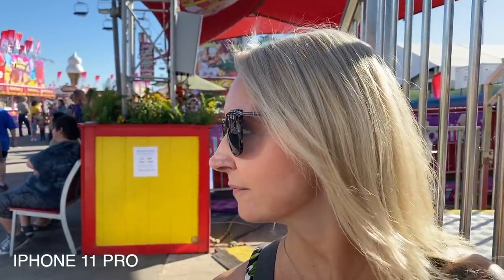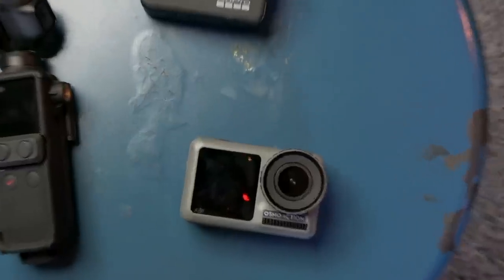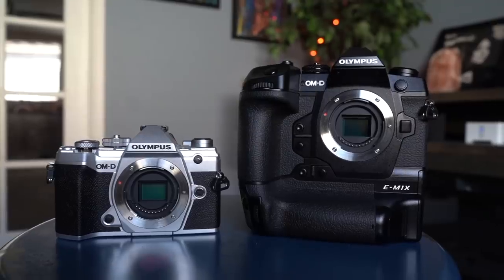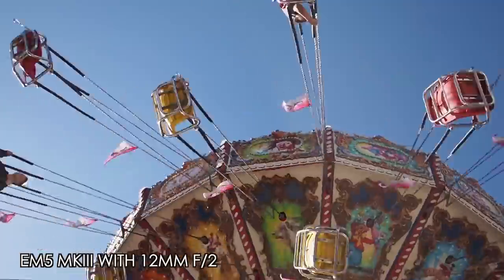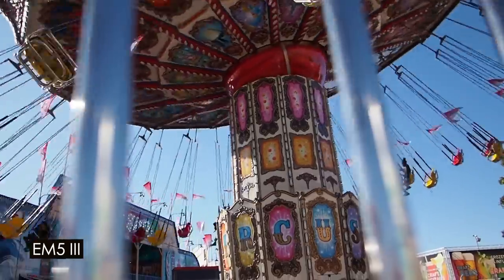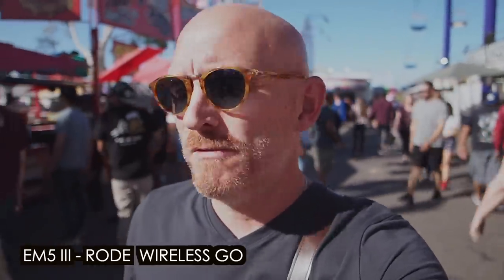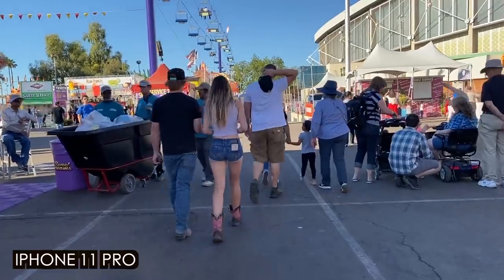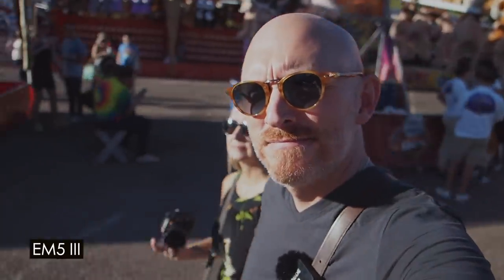OLYMPUS EM5 III - Casual Video VS Sony A7III and iPhone 11 Pro Max!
The BEST Olympus Lens?

The Love of My Life (camera wise)

TODAY I talk about using the Olympus EM5 III for casual video. Not pro work, not for making films but for casual use. Say you are looking for a solid camera that takes beautiful photos, but also want nice smooth video rolled in as well?

With the EM5 III the video for the casual user is fantastic due to the enhanced new 5 Axis IS system inside as well as the natural color.

See here as I do quick comparisons for 5 Axis, Color and DOF using the new EM5 III with 12mm f/2 lens and the Sony A7III with 28 f/2 lens. I also throw in the iPhone 11 Pro max which is also pretty darn good.

Again, this is for fun. Not a scientific test. It is done for the amateur, those new to video, the casual user who will not have a bag full of ND filters, and who wants easy video that looks great out of the camera.

After these quick comparisons, I would choose the EM5III if I shot casual photos for trips, vacations, family, everyday life, street and also needed video where I didn't have to shoot LOG and just wanted EASY.

Enjoy, and that you for watching.